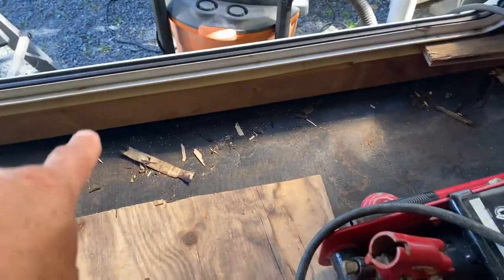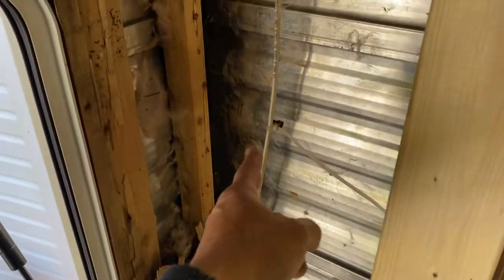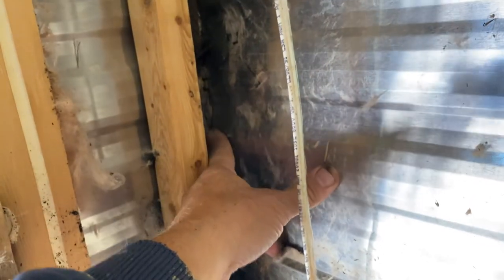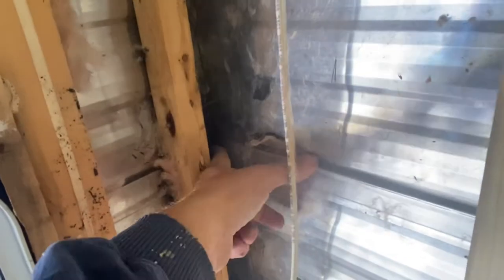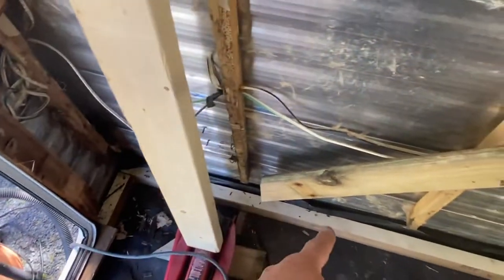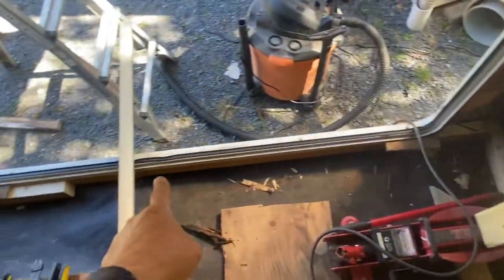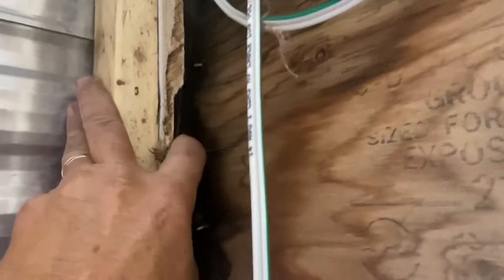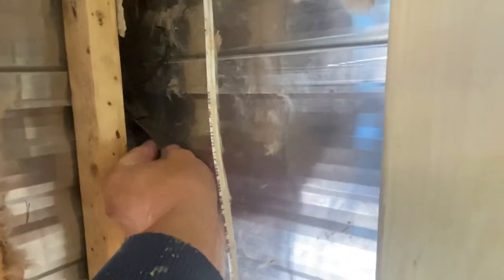Travel Trailer Renovation - First corner stud removal and sills installed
We take on a huge job repairing a 30' travel trailer that has significant water damage.  Zinger